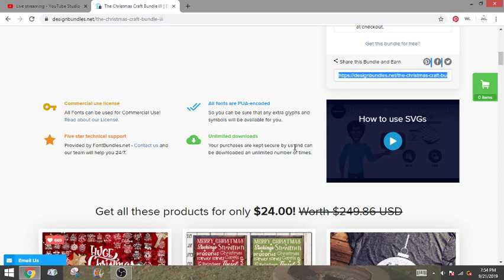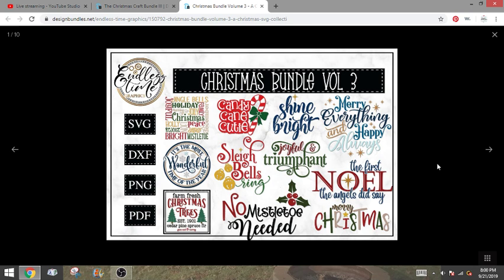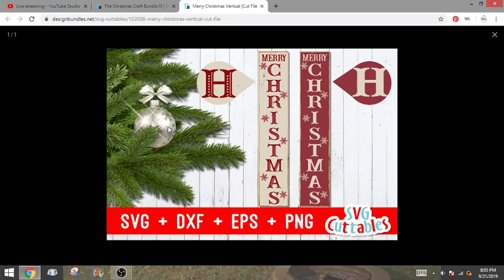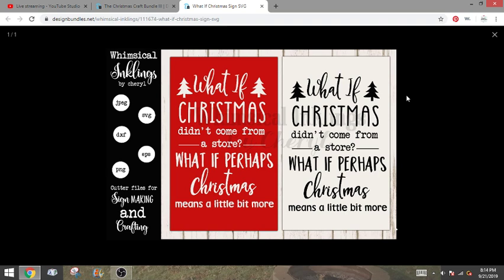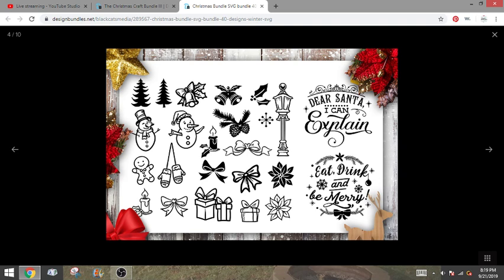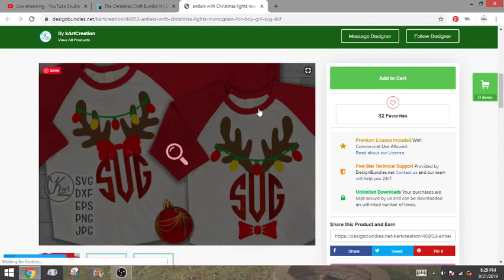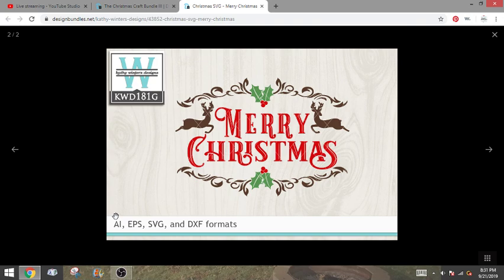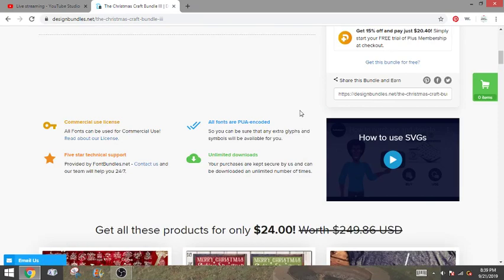Christmas Craft Bundle 3 Review from Designbundles.net